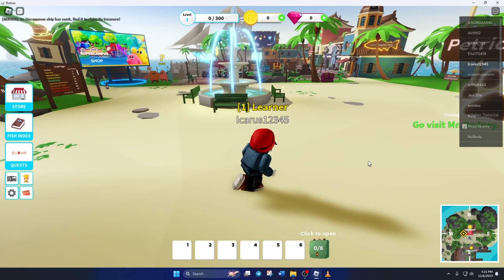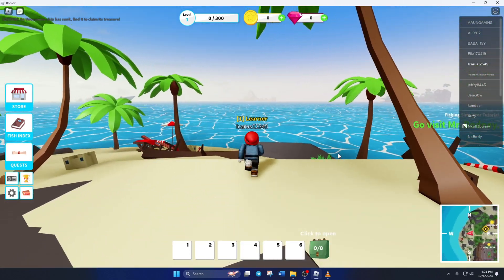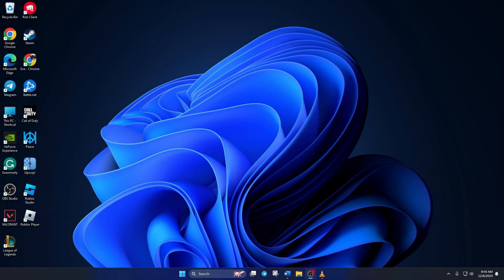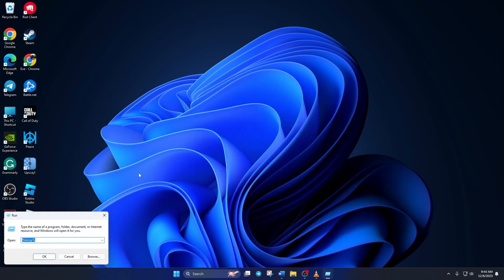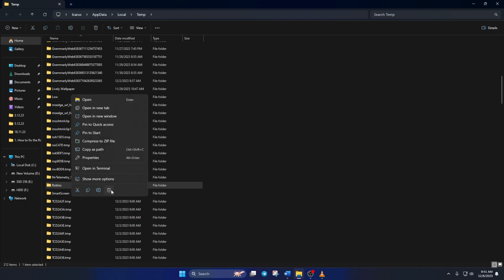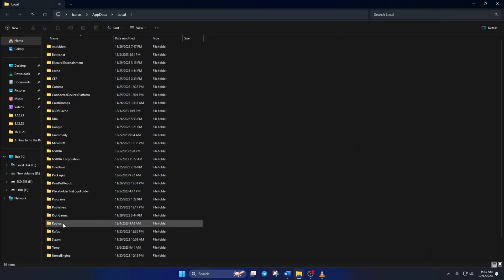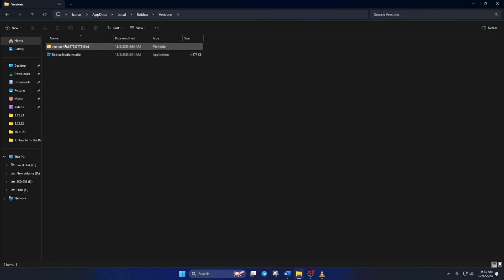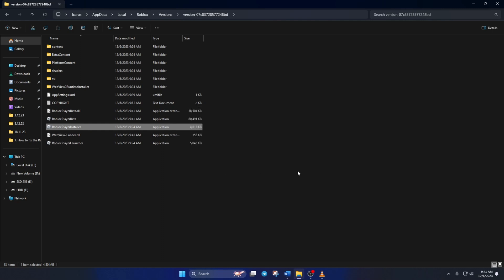How to Fix Roblox Installing Stuck | Roblox Loading Screen Stuck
If you're getting stuck while installing or updating Roblox, don't worry – I've got the solution! Watch this comprehensive In this troubleshooting video, we'll guide you through effective methods on 'How to Fix Roblox Installing Stuck.' Watch now to discover solutions for Roblox stuck screens, loading issues, and update problems.

If you're encountering issues with the installation process, stuck screens, or frozen loading screens, these step-by-step instructions will help you troubleshoot. Follow our guide and fix the 'Roblox Installing Stuck' problem. Learn how to fix Roblox not updating on a PC.

Here are the file paths mentioned in the video:

1. %temp%
2. %localappdata%

00:01- Video intro
00:18- Solution 1: Delete temporary files
00:51- Solution 2: Use RobloxPlayerInstaller
00:00- Solution ending